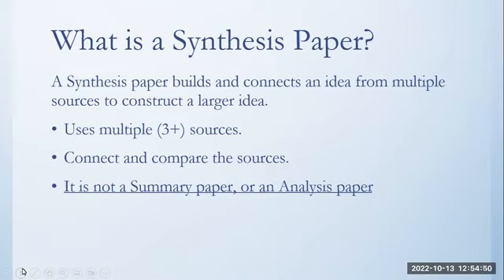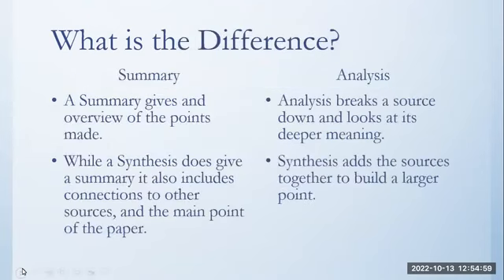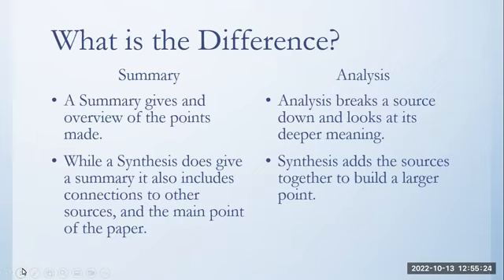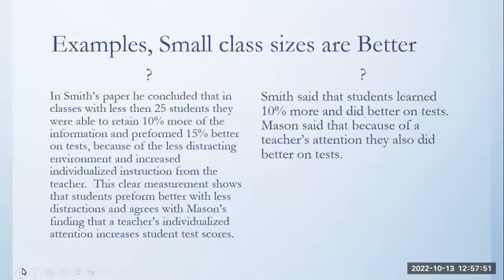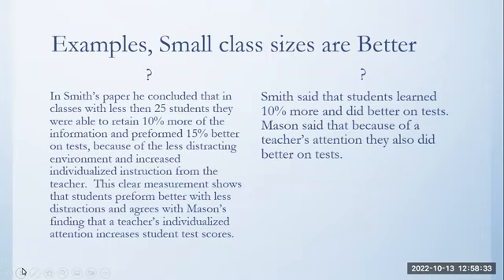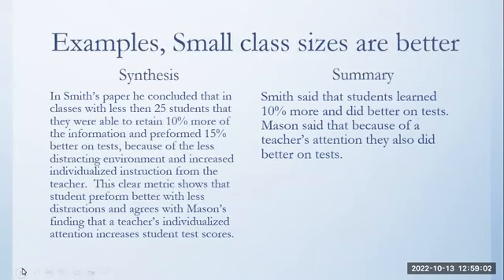Synthesis Paper Workshop